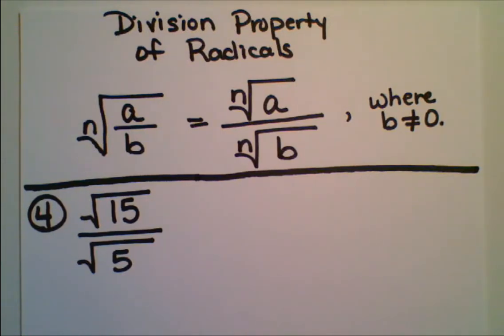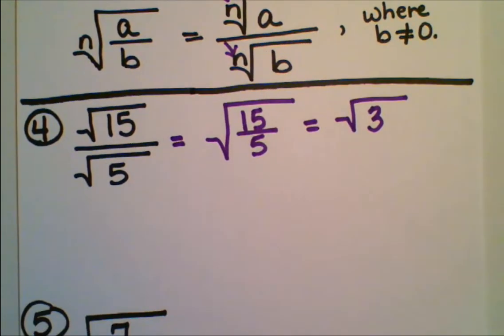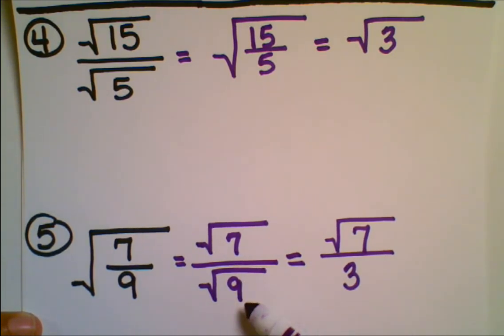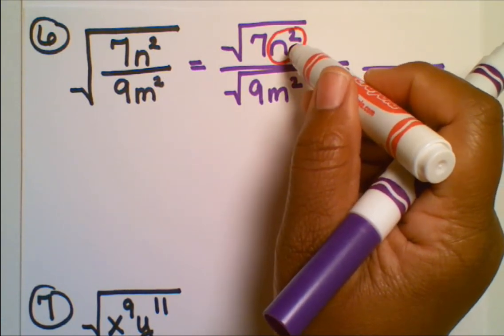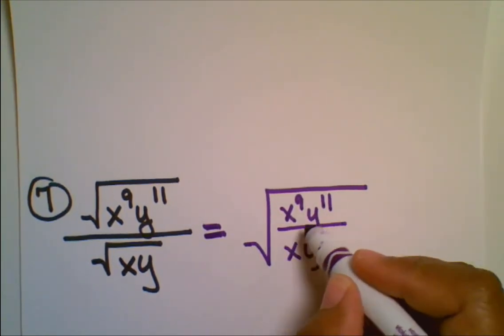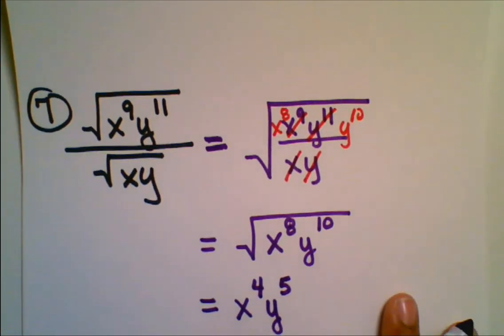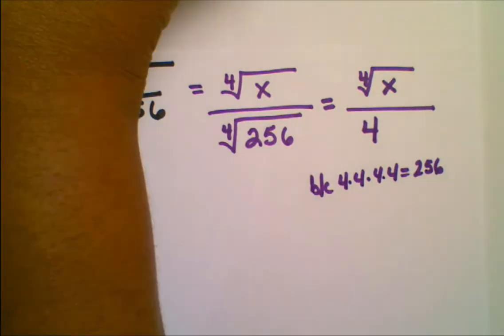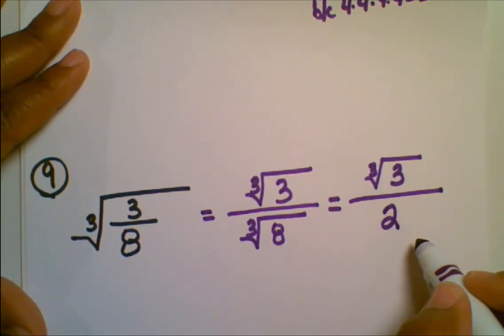Division Property of Radicals